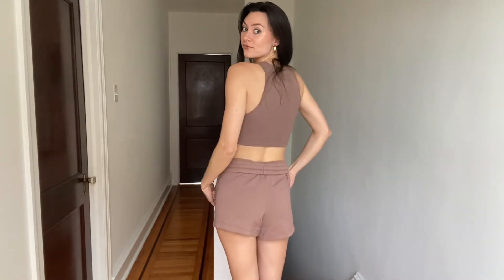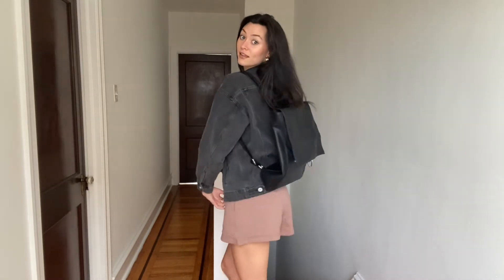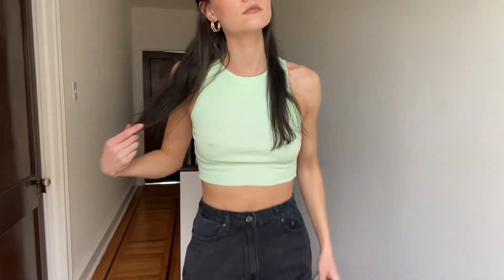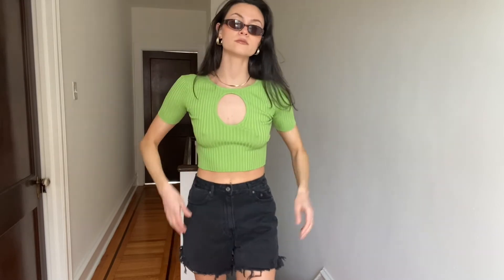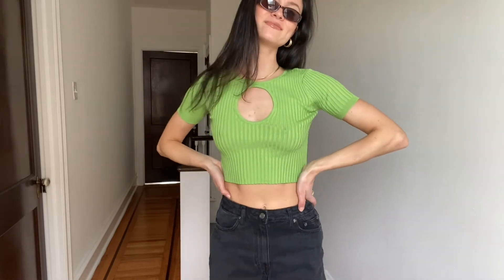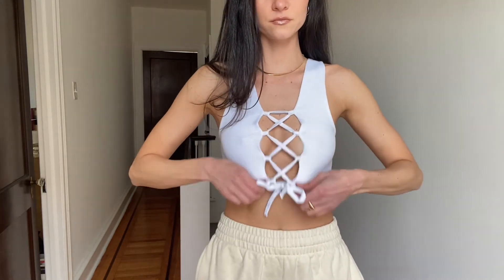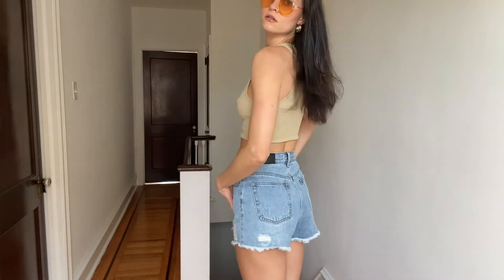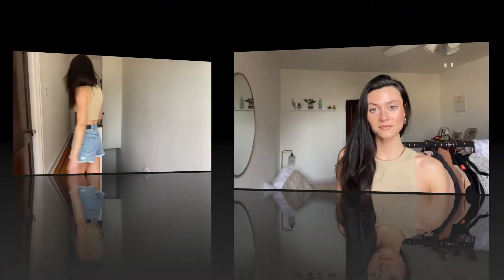GLASSONS HAUL SPRING 2021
Hey guys!! I needed fresh new pieces to add to my spring wardrobe and Glassons was having a really good sale so I stocked up on a ton of basics for super cheap!!